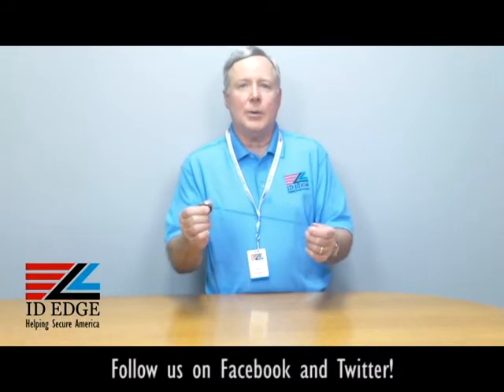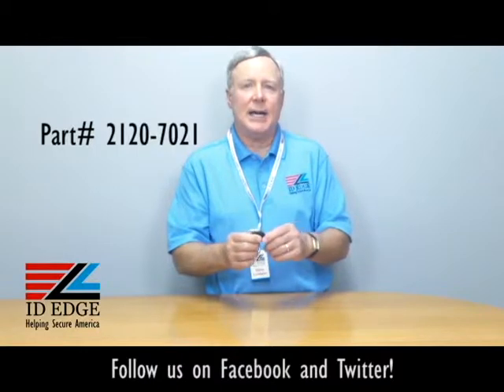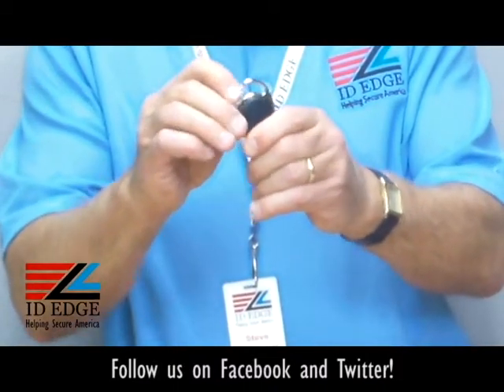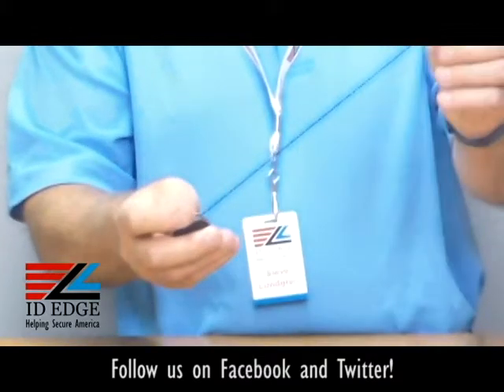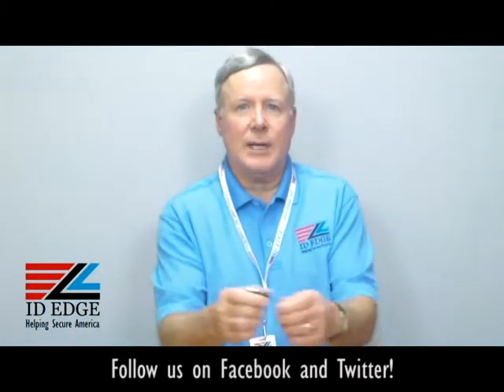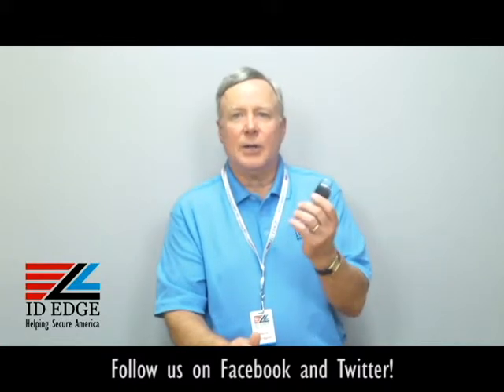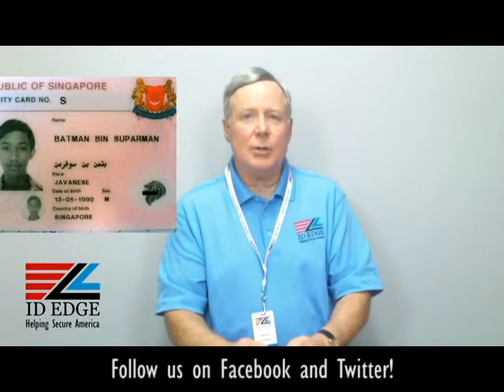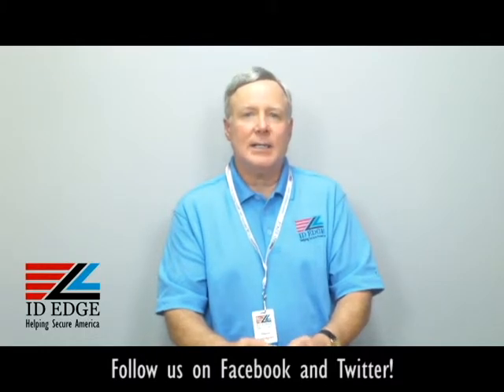Premiere Badge Reel 2120-7021 | Ask Steve Show Episode 103 | Access Control Security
This premiere badge reel has a carabiner attached to it.  It can be attached to a belt loop or another type of strap to keep your ID badges accessible at all times.  It features a stainless steel grommet that makes it good for up to 100,000 pulls, and a stainless steel spring for smooth retracting.  It is manufactured in the US and meets OSHA standards.